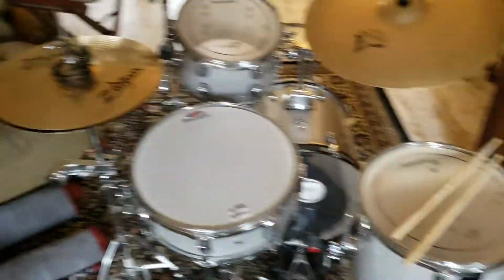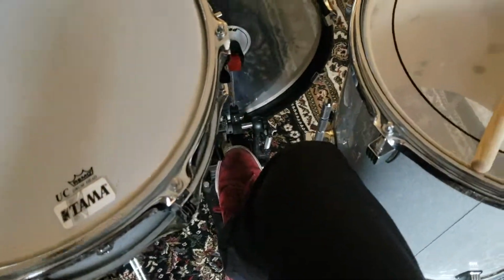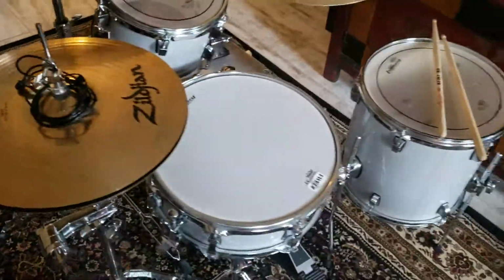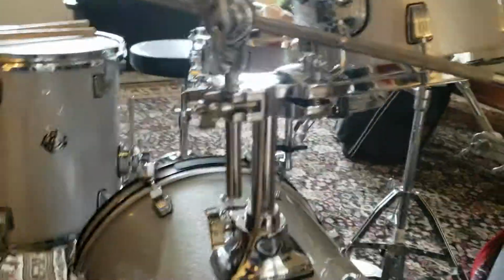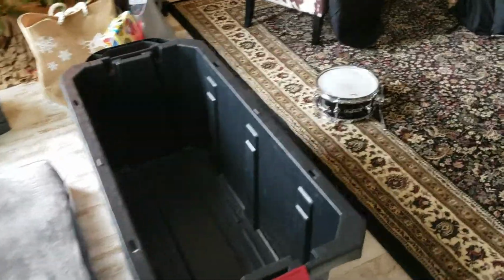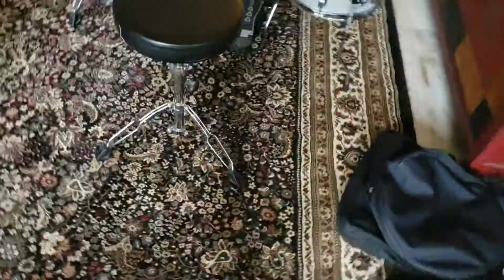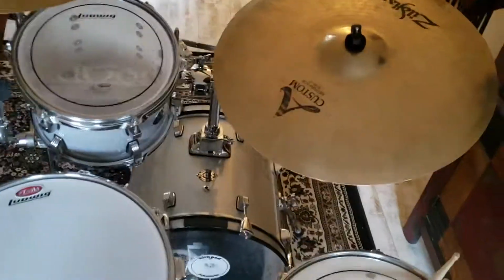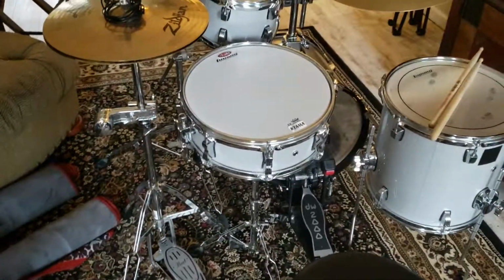Best Drum Setup For Any Gig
My most convenient gigging setup version 1.0